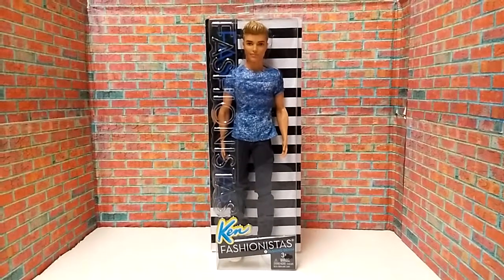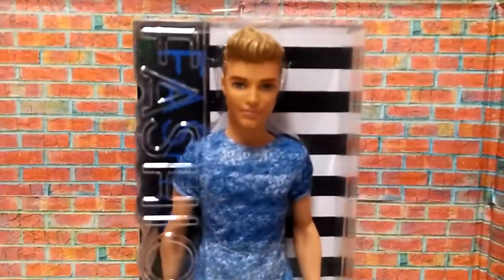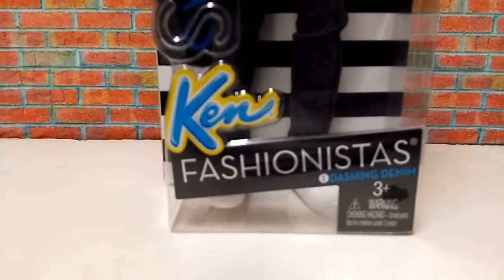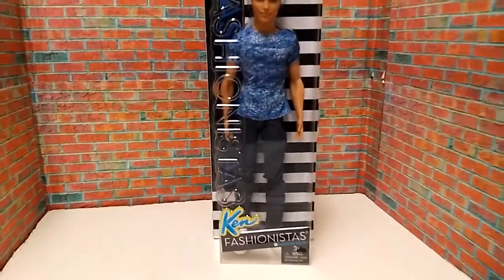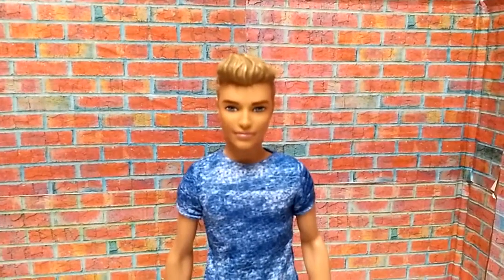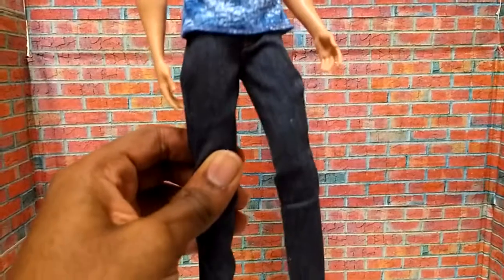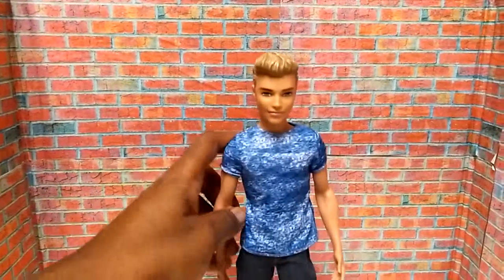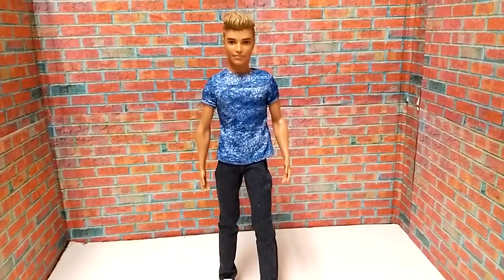Ken Fashionistas 2016 #1 Dashing Denim Review